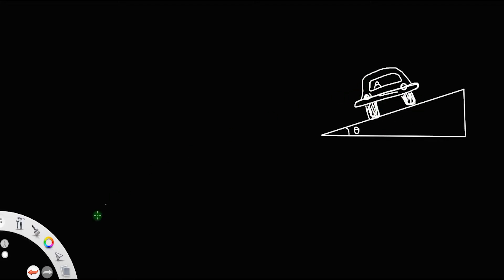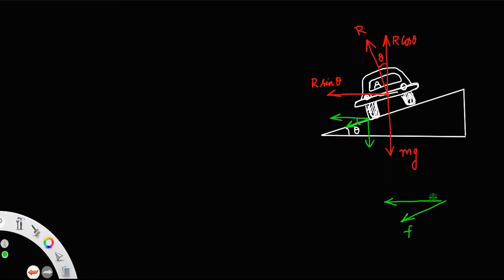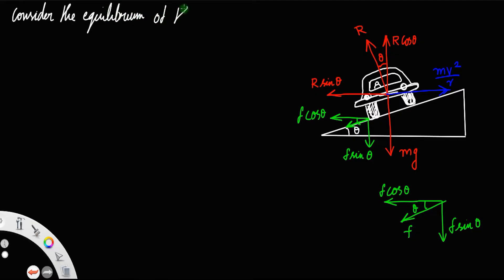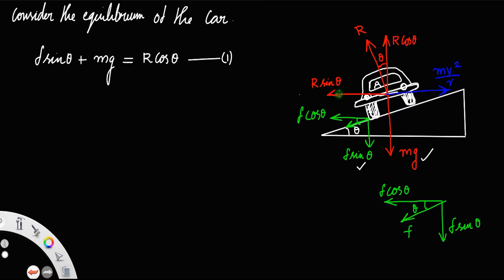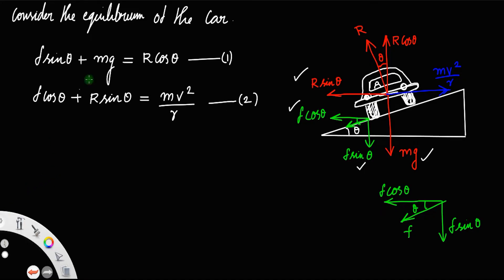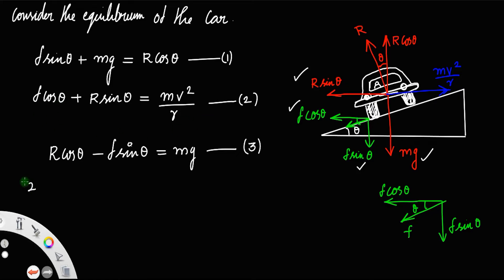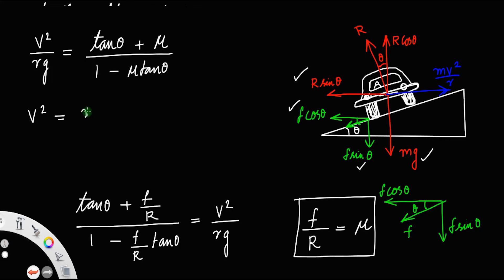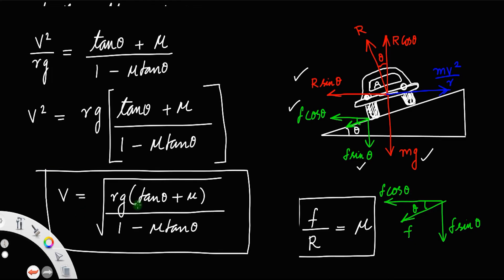Derivation of velocity of a vehicle moving on a banked road • HERO OF THE DERIVATIONS.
Derivation of velocity of a vehicle moving on a banked road.